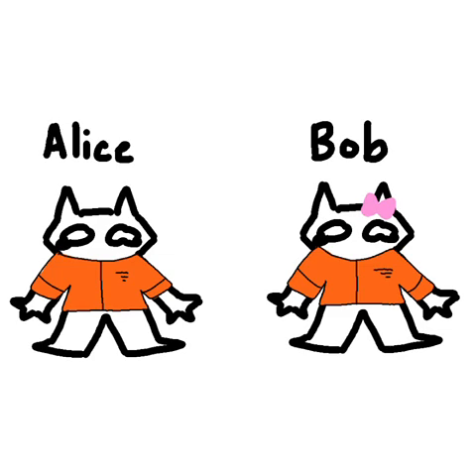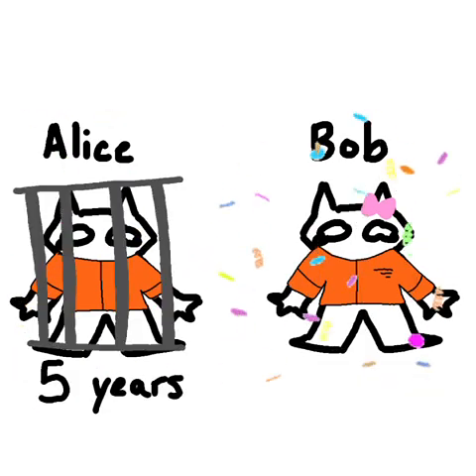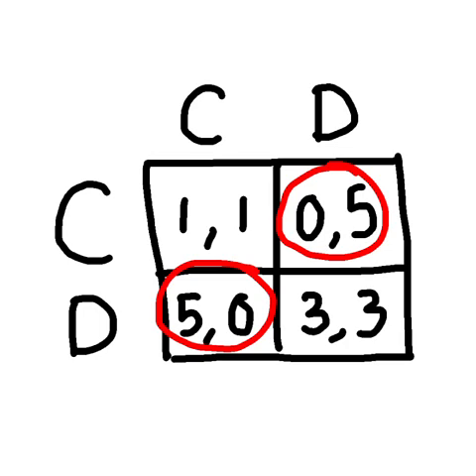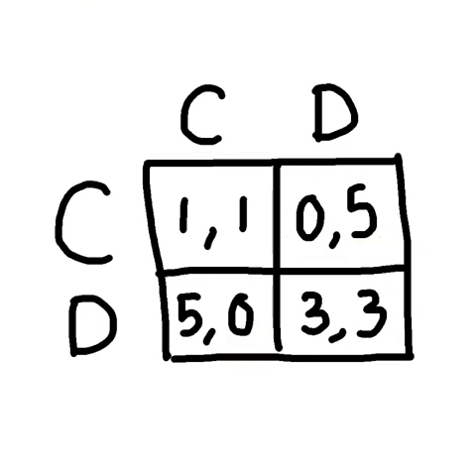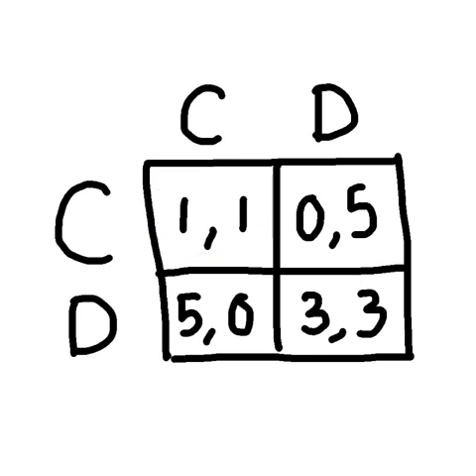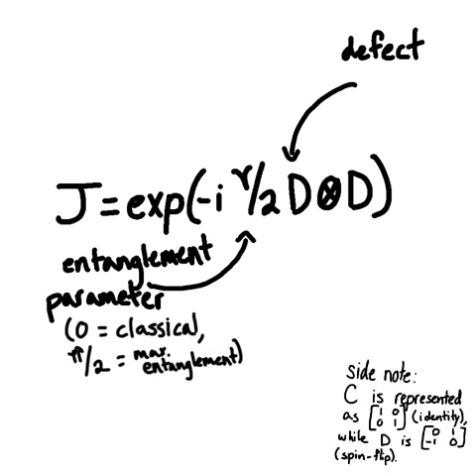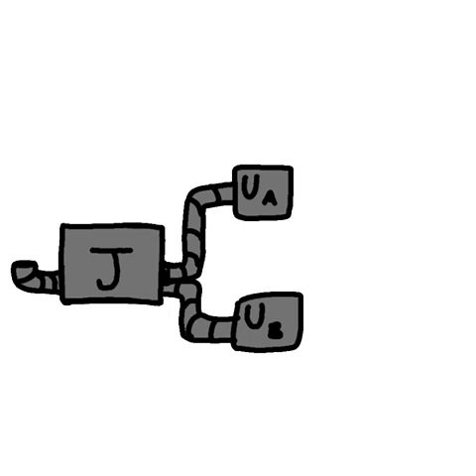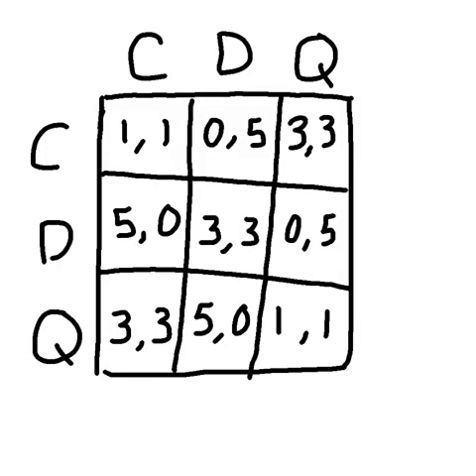“Asymmetric Quantum Prisoner’s Dilemma” explained with a dumb cat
Explaining research I’m currently working on :)
The intended audience is for those who understand a few physics concepts, but I tried to made it broad enough for more to understand!